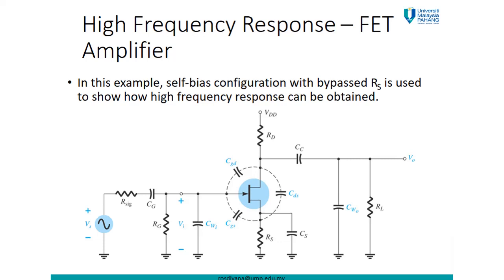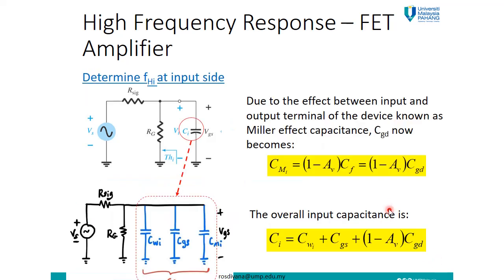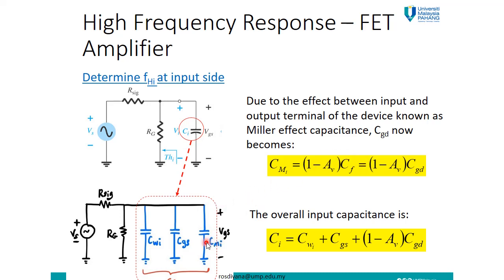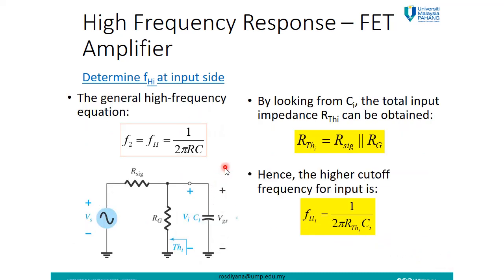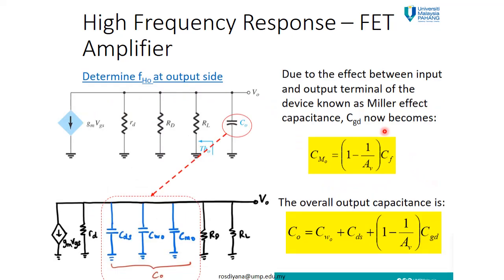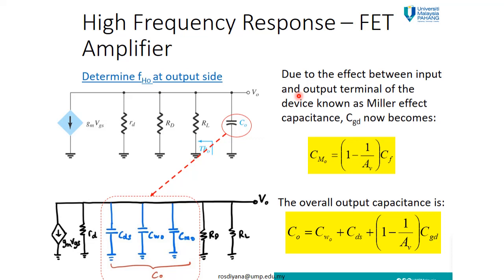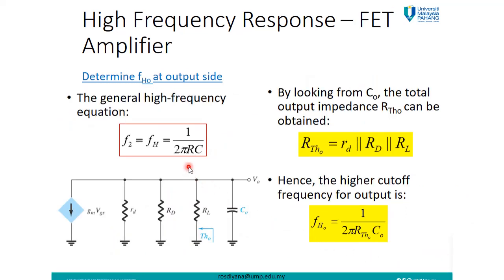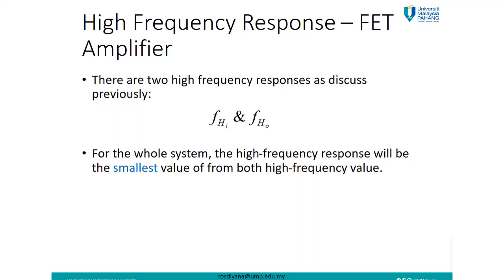Video 9: [FET] High Frequency Response (Part 4)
- Chapter: FET Frequency Response
- Course: Analog Electronics 2 (BEE2233)
- Reference: Robert L. Boylestad and Louis Nashelsky, Electronic Devices And Circuit Theory, 9th Edition, Prentice Hall 2006.